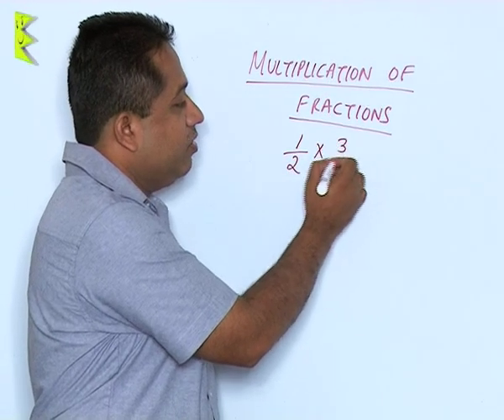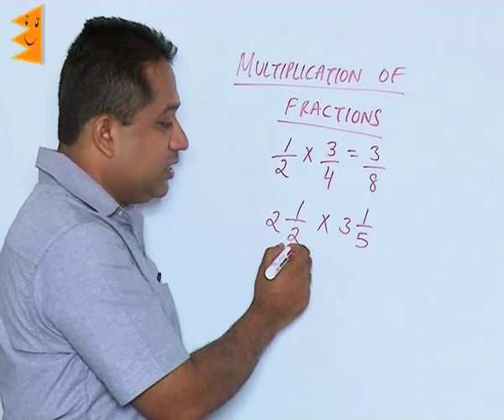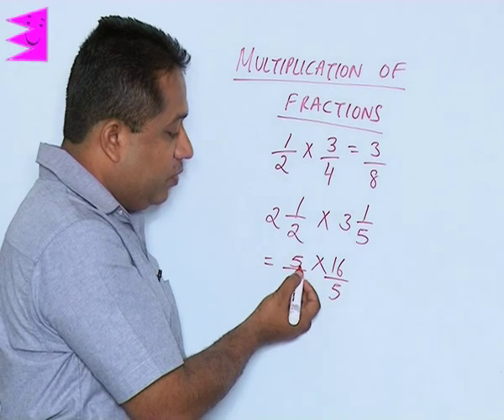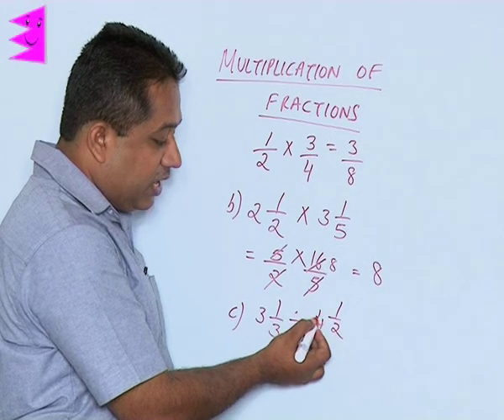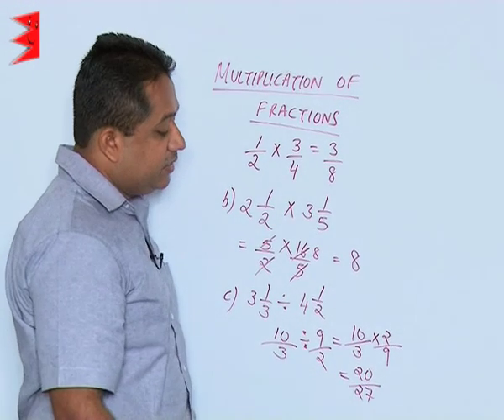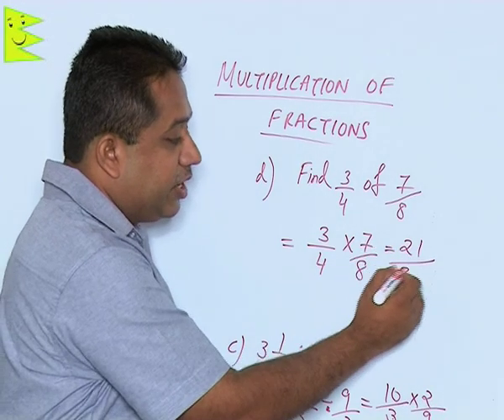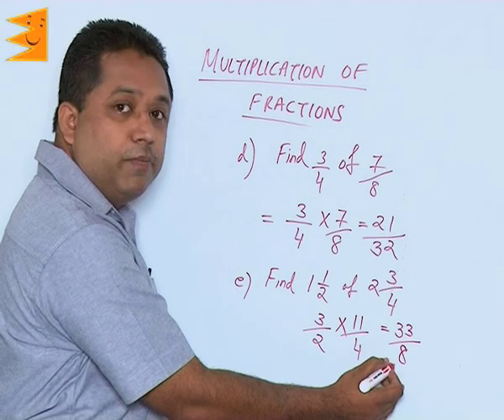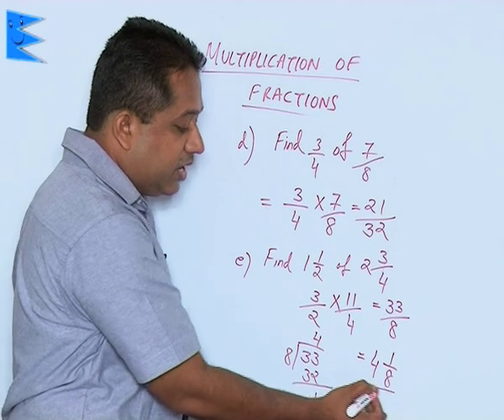CBSE Class 7 Maths Fractions & Decimals Multiplication of Fractions |Extraminds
Chapter: Fractions & Decimals
Topic: Multiplication of Fractions
Extraminds